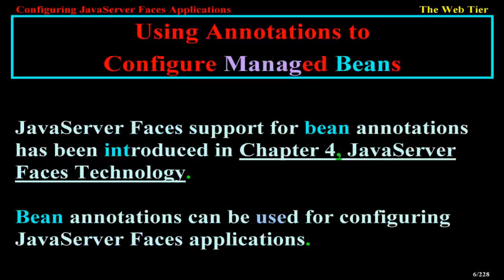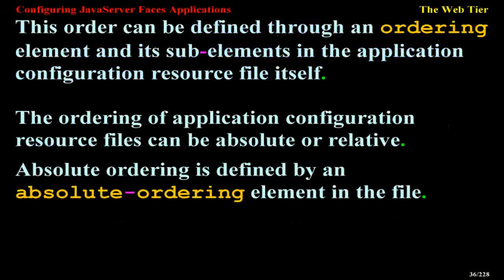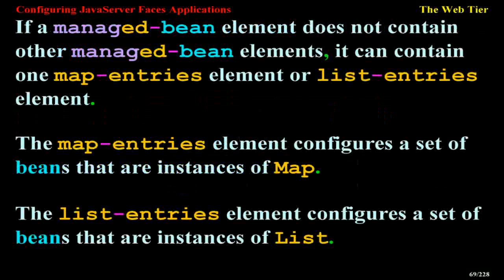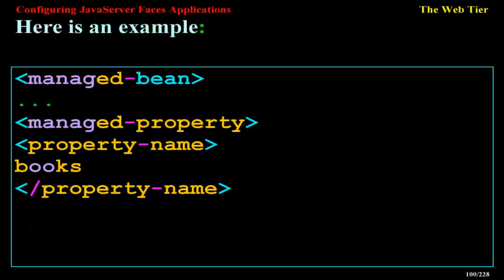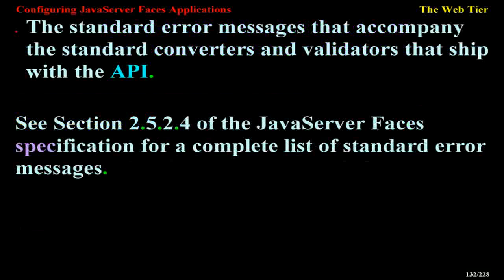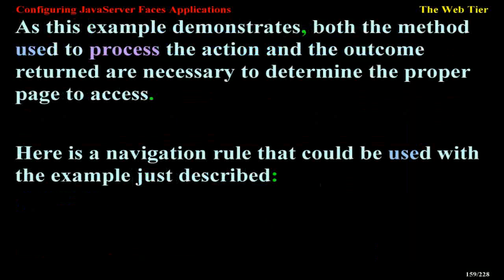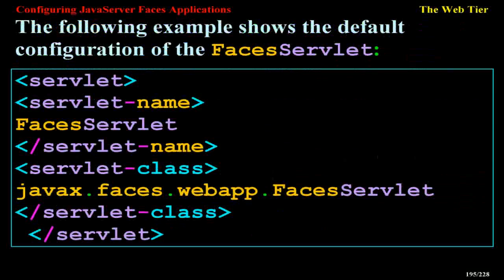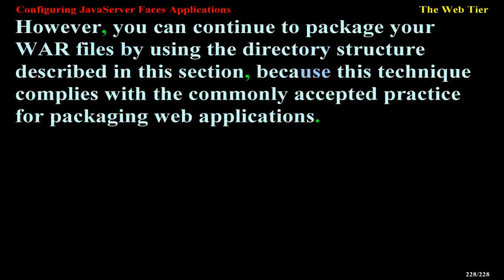Configuring JavaServer Faces Applications